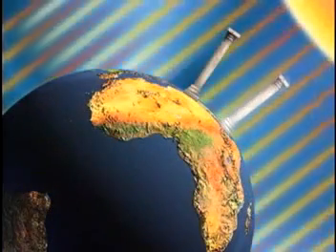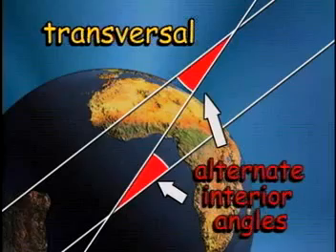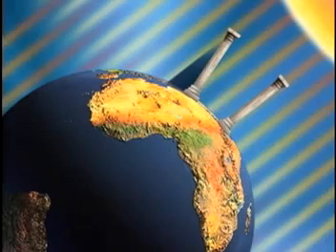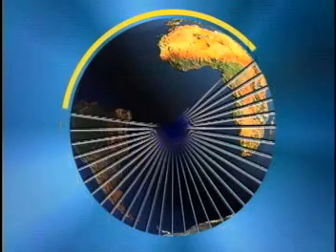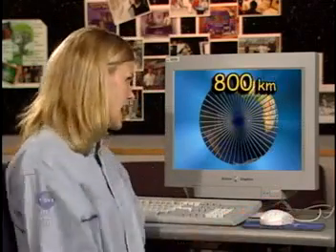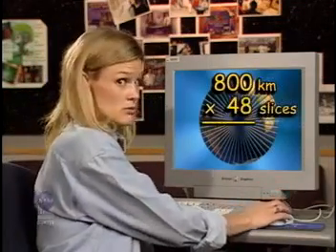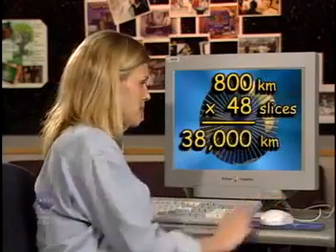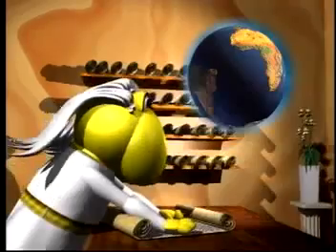NASA Connect EOM Circumference and More Geometry